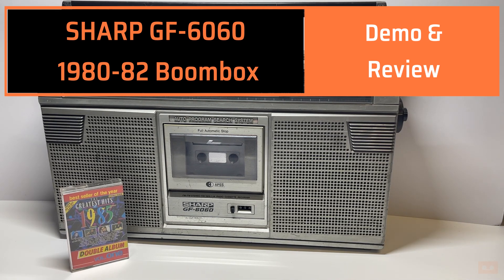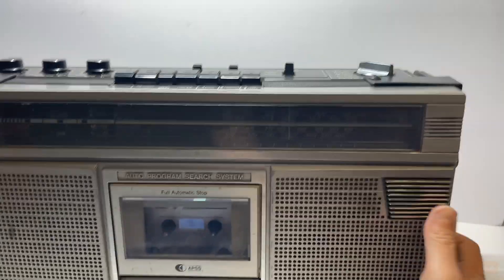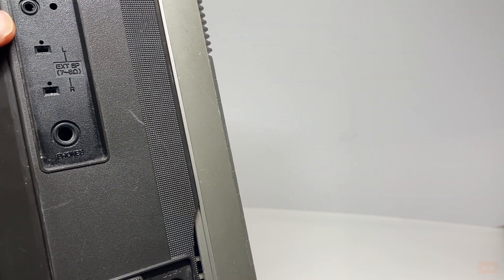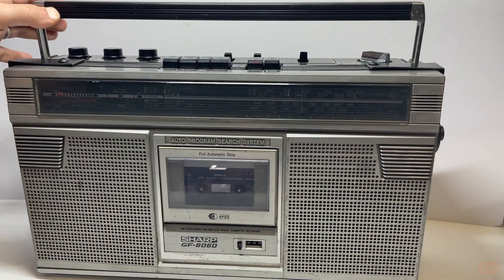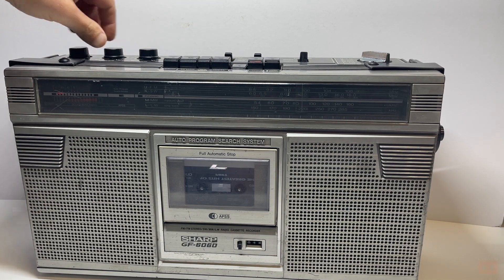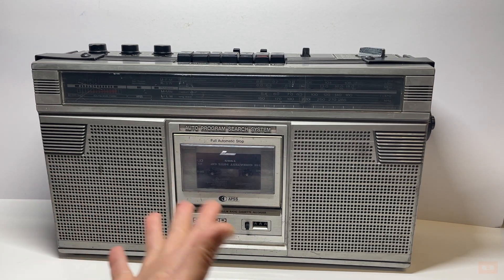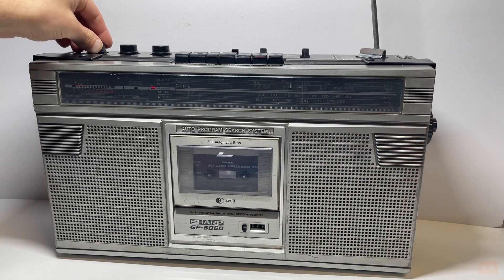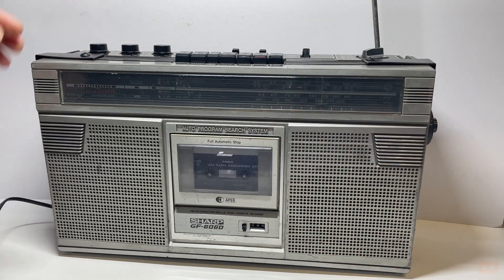Heavyweight 80s Classic: Sharp GF-6060 Boombox Demo & Review!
@retro_restorations Check out this demo and review of this beast of a boombox - the retro 80s Sharp Boombox GF-6060! It weights a tonne but is packed with features. 🔥 Head over to my eBay to grab fantastic retro items

⏰ Time stamps
0:00 Intro
1:20 Condition
3:03 Feature Overview
4:39 Cassette Demo
11:05 Radio Demo
14:17 Summary